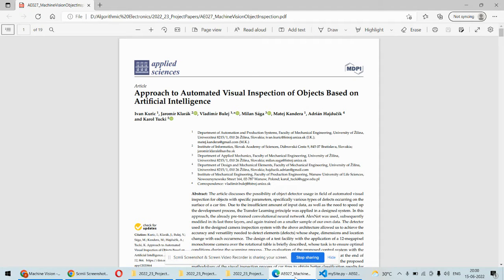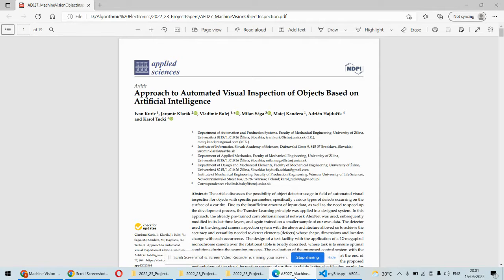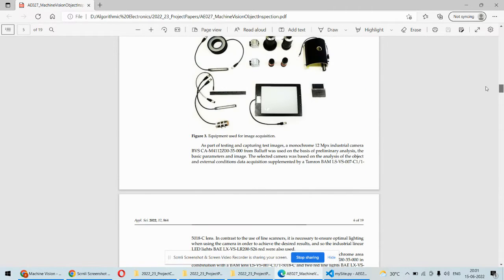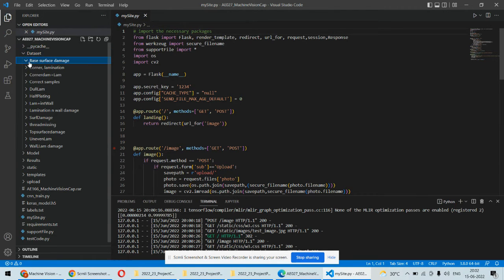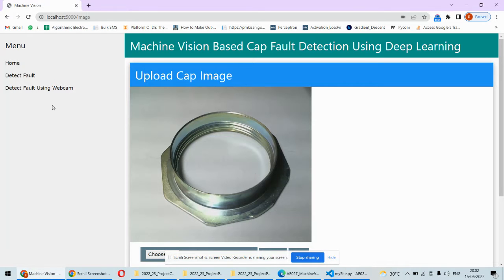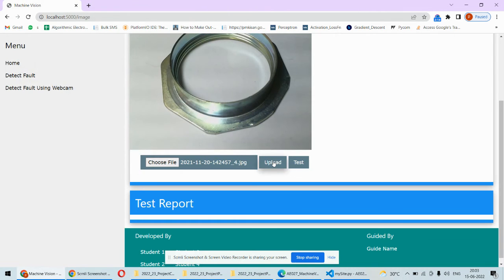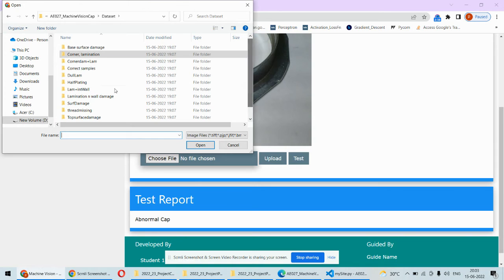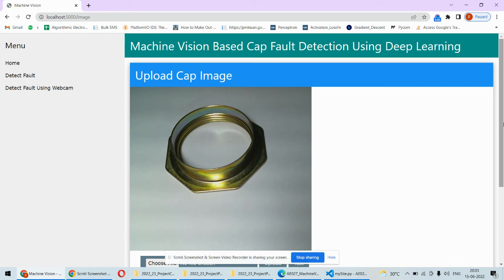AE027 | Machine Vision Based Quality Control | Deep Learning